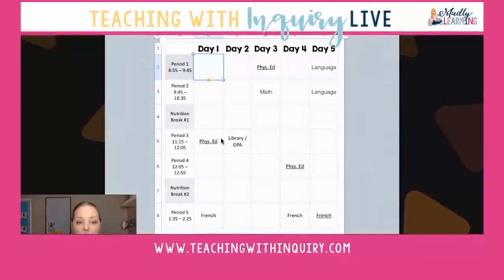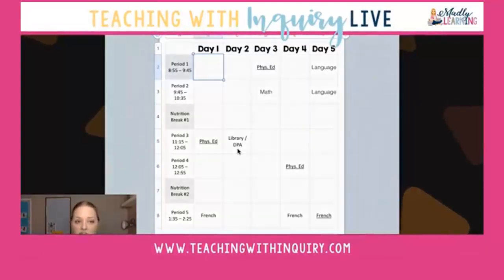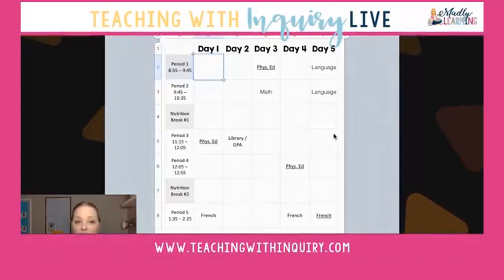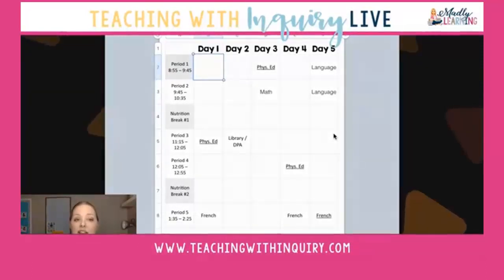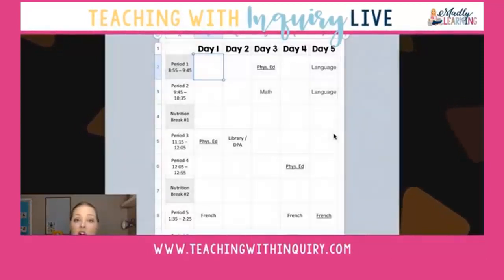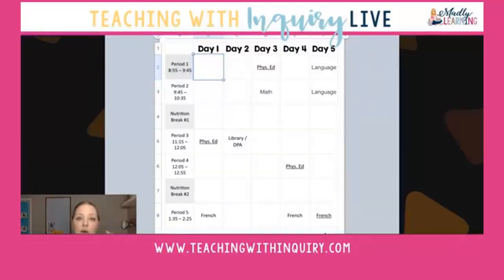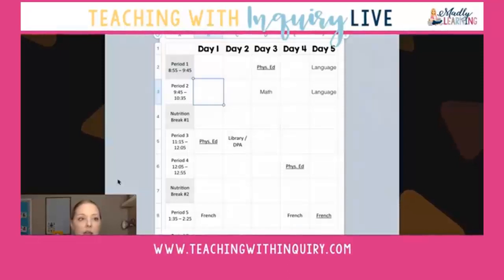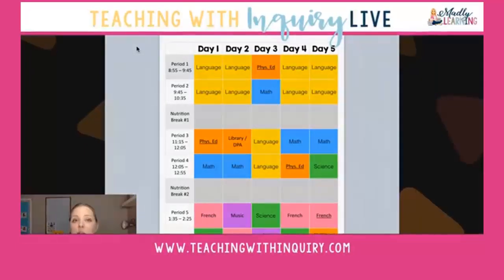EP56: Creative Ideas for Making Class Timetable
As we start with our summer break, on this episode I'll talk about the planning that you should not necessarily be thinking about right now, but maybe something that you need to be thinking about in the future: Timetable. I discuss how I schedule my classroom timetable and my thoughts behind the process.